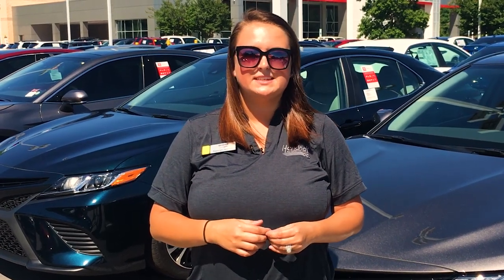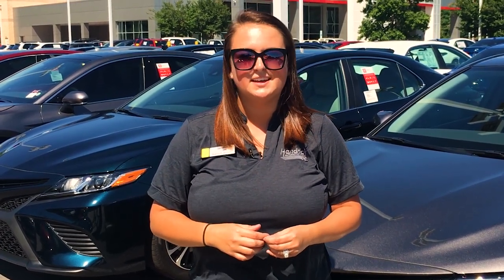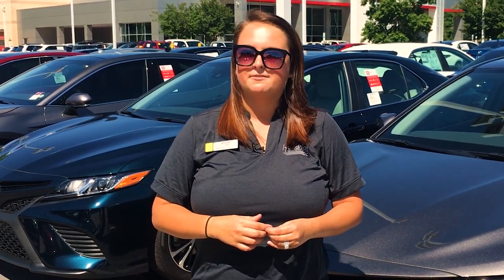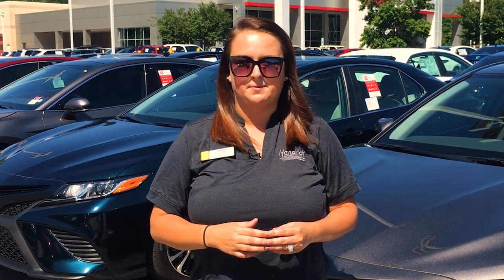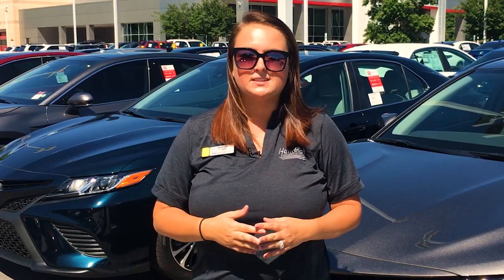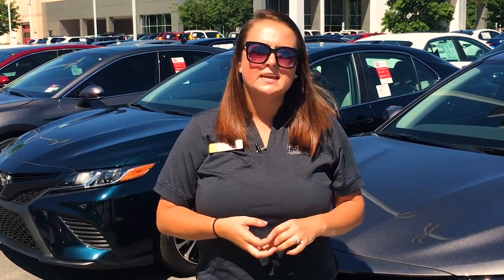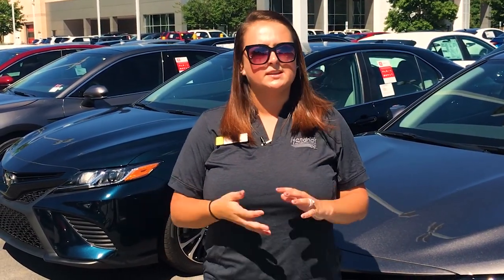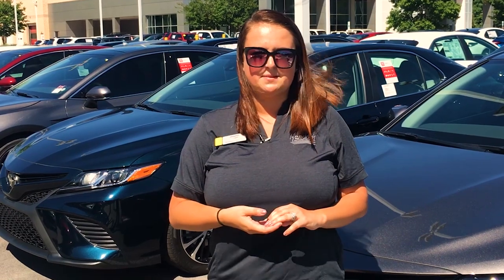2019 Toyota Camry Exterior Colors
The 2019 Toyota Camry comes in 10 different exterior colors and starts at $24,095 MSRP. It averages 29 MPG City and 41 MPG HWY. Let us know which exterior color is your favorite below!!

7151 Rivers Ave, North Charleston, SC 29406